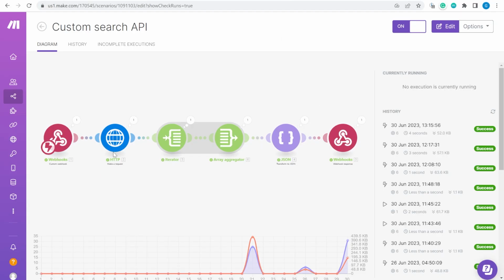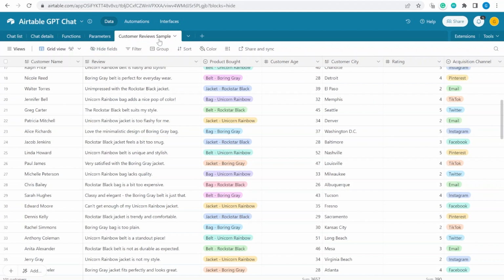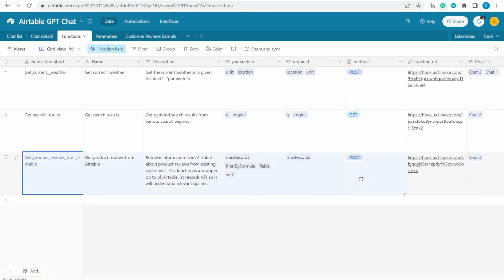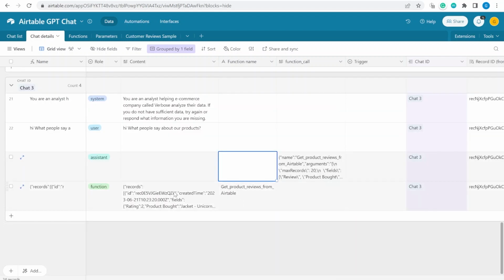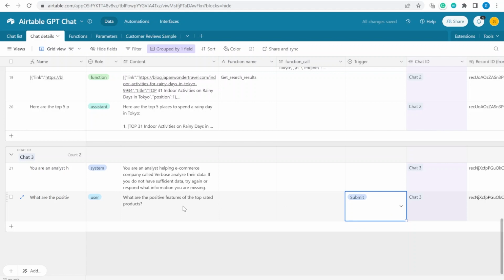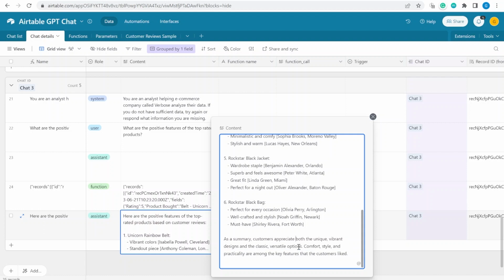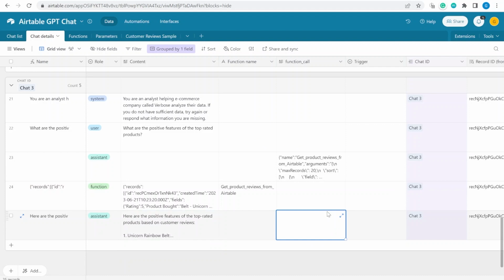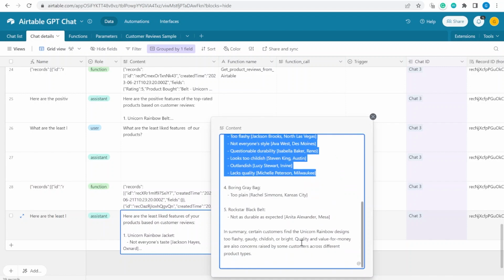Build custom GPT functions (plugins) inside of Airtable!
Welcome to another episode of Business Automated. Today, we are diving into the exciting world of GPT plugins with the latest "function" feature of OpenAI's API. We'll be exploring how you can build a chat GPT directly in Airtable and use it to query Airtable data itself.

In this video, we will guide you on how to interact with the OpenAI API, use function calls, and build a system to retrieve real-time information. We'll also explore how to leverage these powerful tools to enhance project management, weather updates, and internet search capabilities in Airtable.

Whether you are looking to add chat capabilities or looking for a way to enhance your project management, this tutorial is a must-watch!

Video breakdown:
00:00 - Introduction to chat GPT plugins and OpenAI's API update.
00:27 - Demo introduction: Building a chat GPT in Airtable.
01:00 - Explanation and demonstration of function calls within the chat.
01:44 - Explanation of how GPT decides which function to call.
02:32 - Explanation of how automations and webhooks work within this setup.
03:57 - Addition of the 'getSearchResults' function for internet search queries.
04:55 - Discussion on using SERP API for querying Google and other search engines.
05:47 - Third use case: Querying internal data to get product reviews.
00:06:59 - Response and interpretation from Airtable API.
07:55 - Summary and potential limitations of this method.